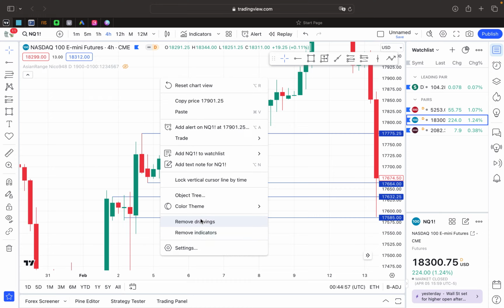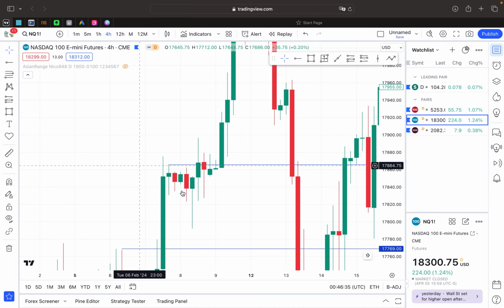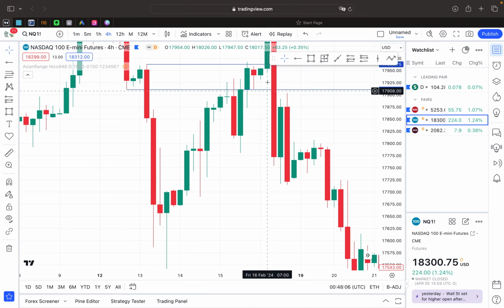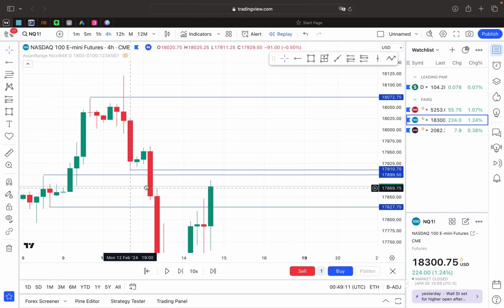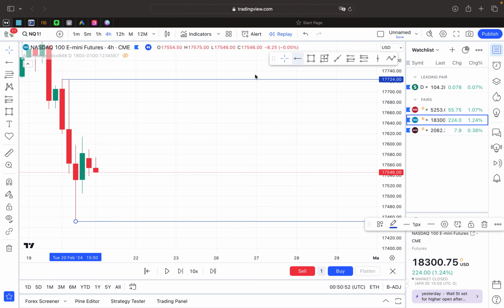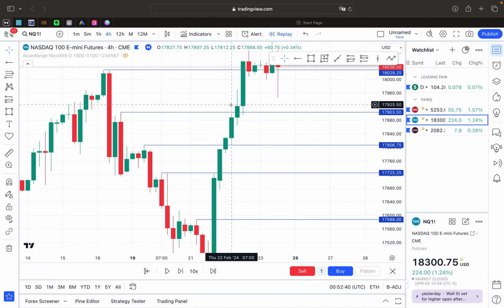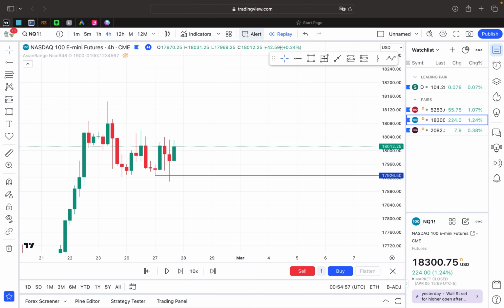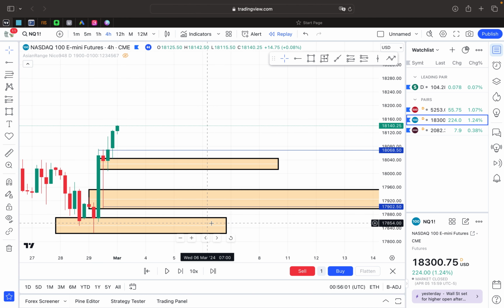ICT CONCEPTS - High's/Lows PT 1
Free Course - Everything taught in this course is a shorter verse of what's taught in my main course.